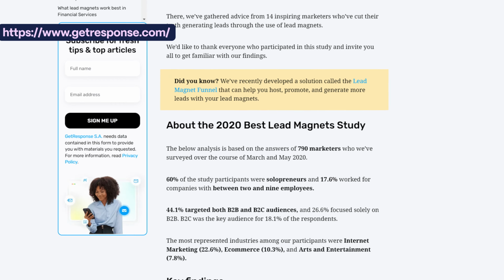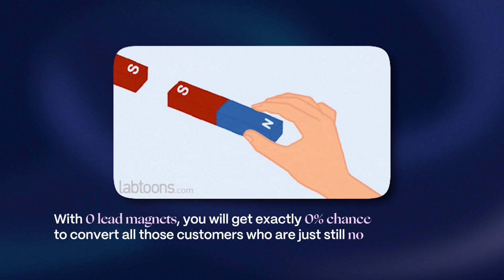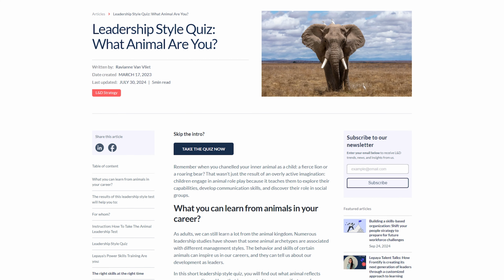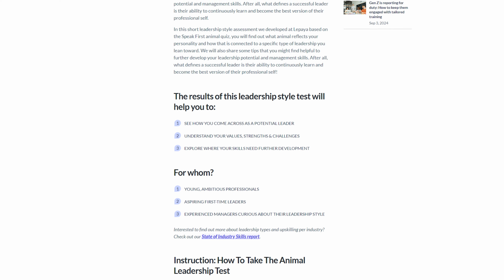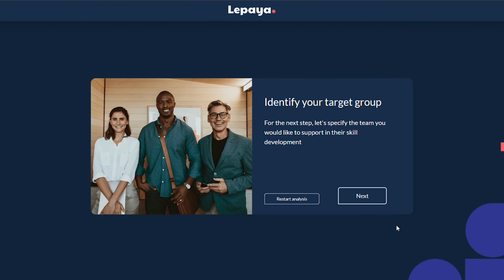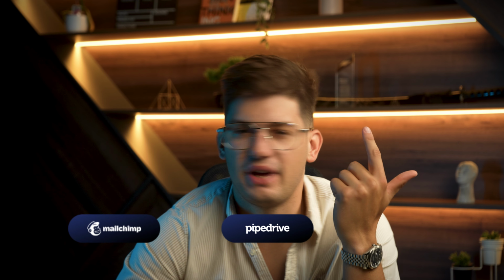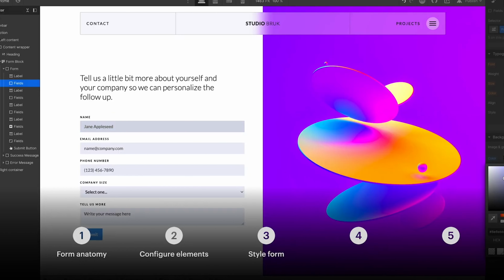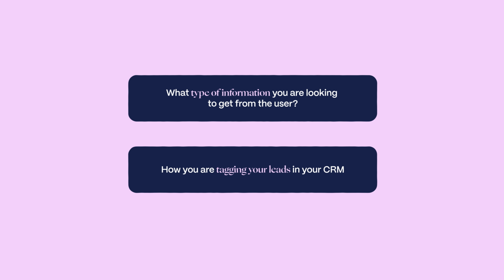How to Use Lead Magnets to x10 Number of Customers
Discover more about this and other website optimization strategies in the Playbook for Customer Acquisition:

Only 3% of the visitors to your website each day are ready to make a purchase. That’s why in this video, I’ll dive into the power of lead magnets and show how we use them on our website and for our clients to drive more conversions.